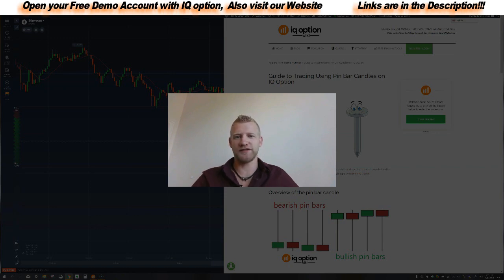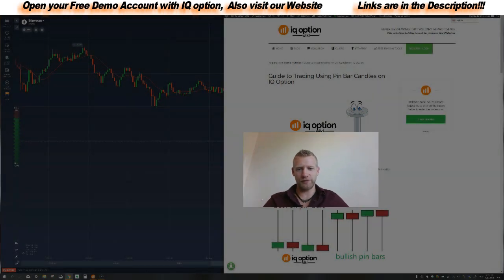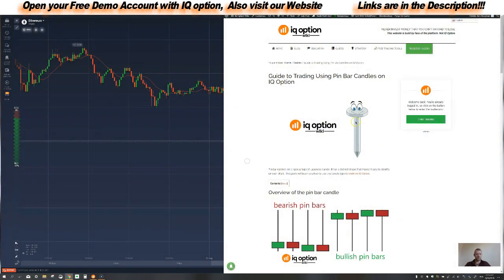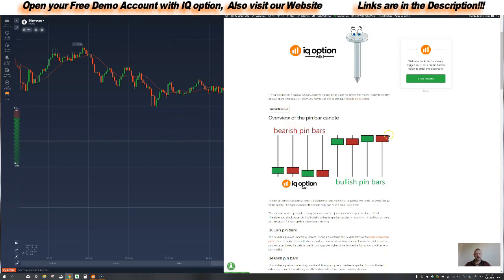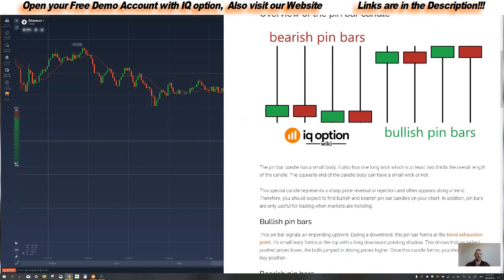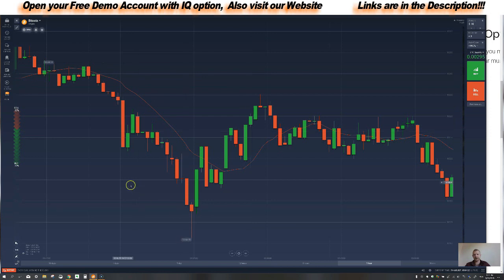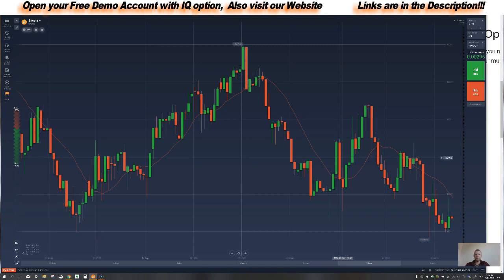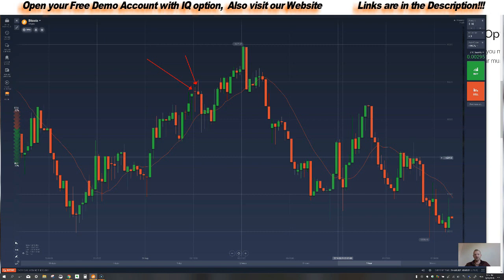IQ Option Strategy #4 | Pin Bar Candlestick Reversals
In this video tutorial, I will explain about the pin bar candlestick. Also, I will show you the strategy of how we can use pin bar candlestick to determine a trend reversal in a very stable market.
This candlestick represents a sharp price reversal or rejection and often appears along with a trend. this strategy is also commonly used in the Binary options trading.